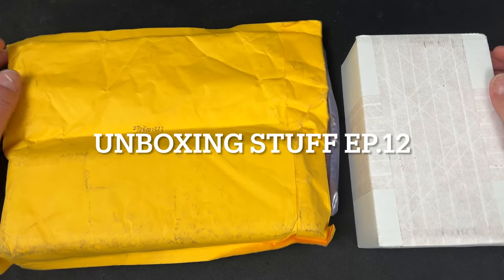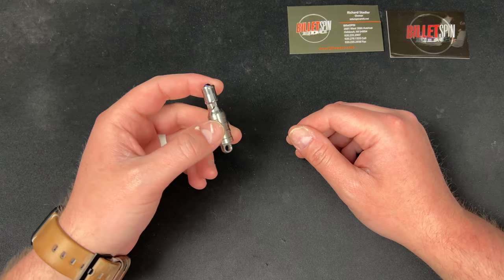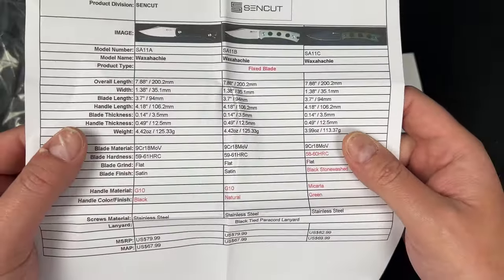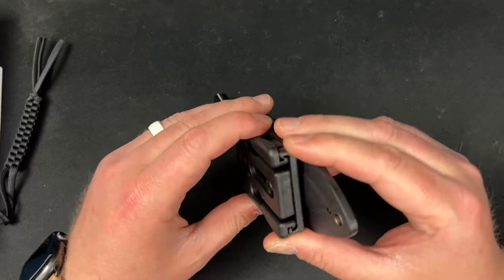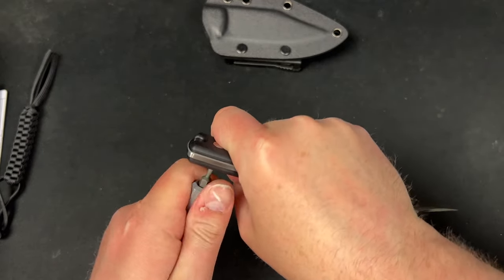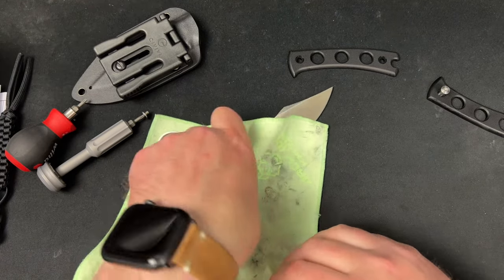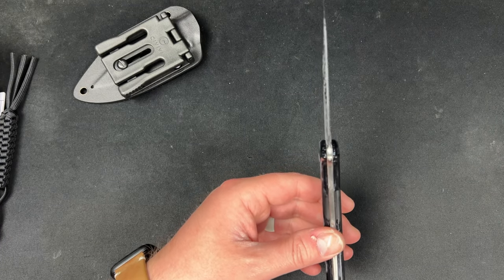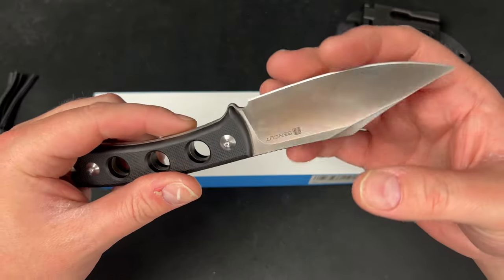Unboxing Stuff EP. 12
In this video I unbox a @billetspin8326 whistle & a Sencut knives fixed blade designed by Bob Terzuola. The Waxahachie in 9CR18MOV steel with black G10 scales

Amazon Link for Sencut Waxahachie